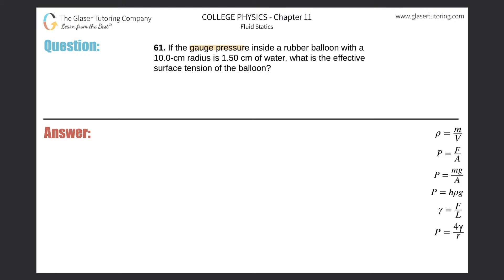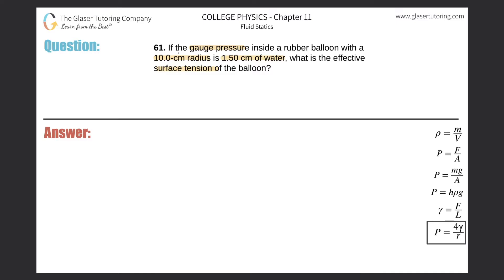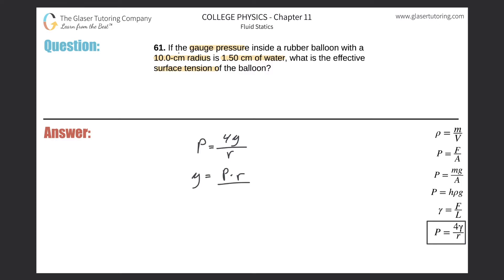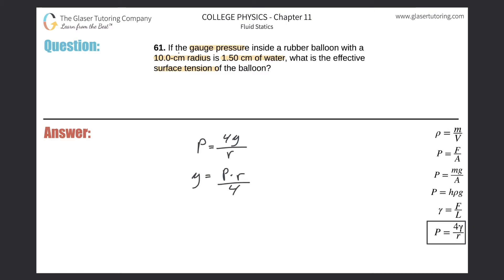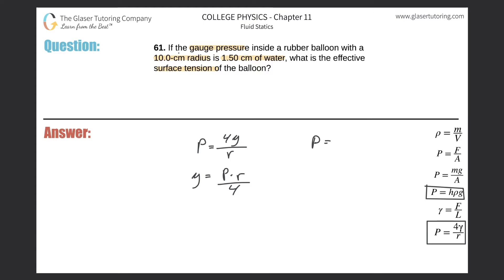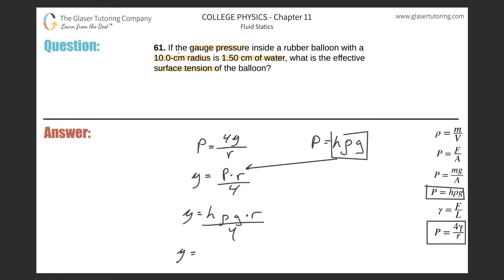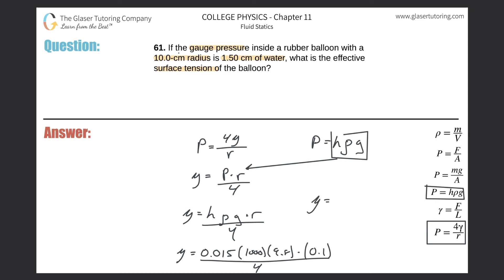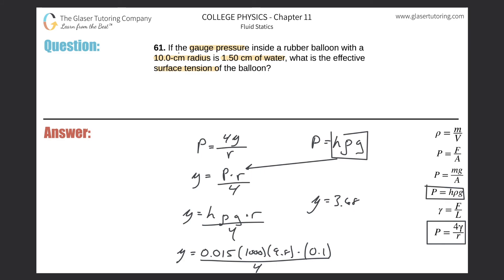11.61 | If the gauge pressure inside a rubber balloon with a 10.0-cm radius is 1.50 cm of water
If the gauge pressure inside a rubber balloon with a 10.0-cm radius is 1.50 cm of water, what is the effective surface tension of the balloon?